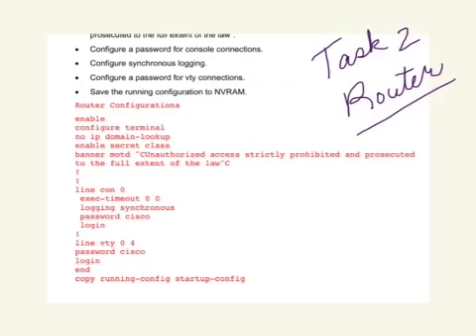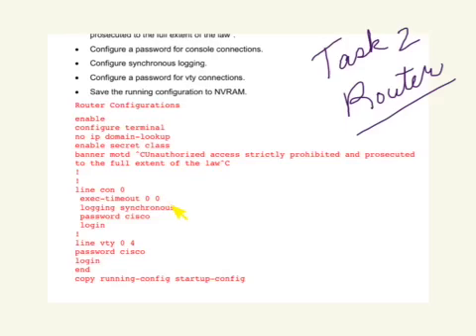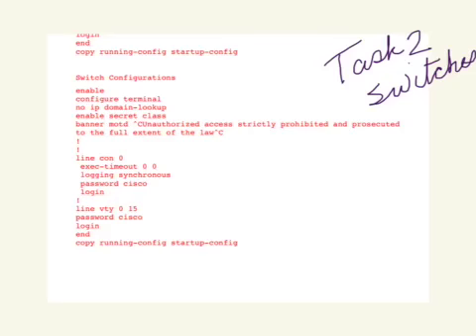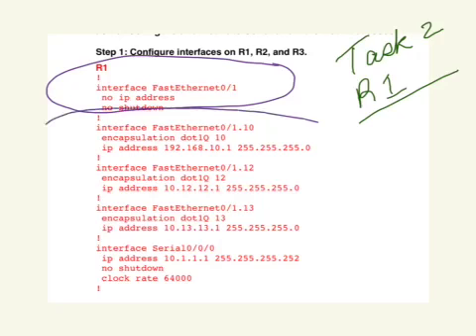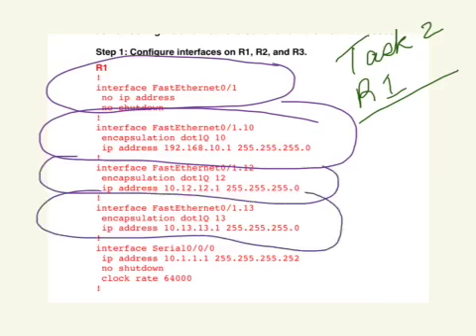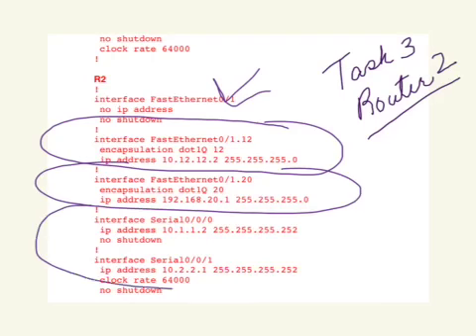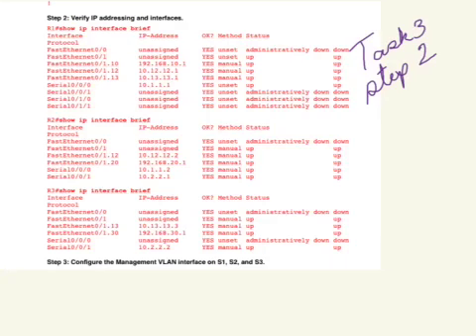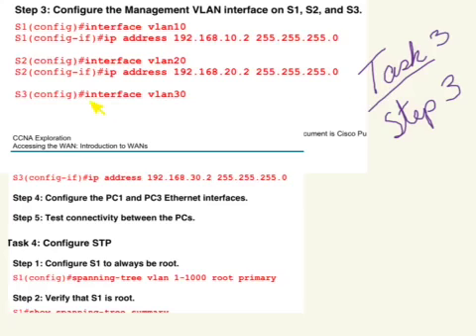lab 1-4-1 part 1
ccna 4 - lab 1-4-1 part 1